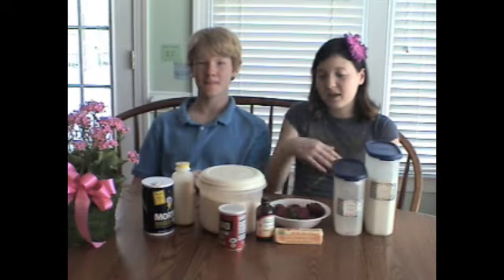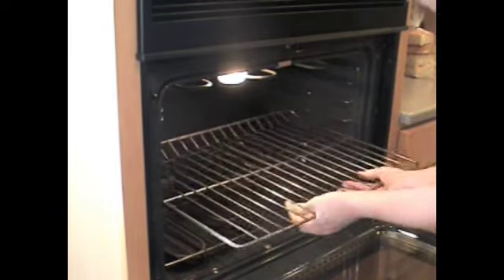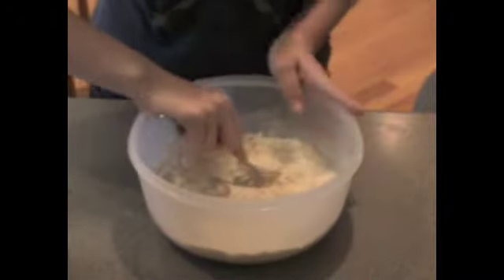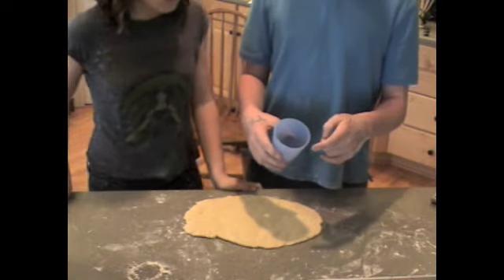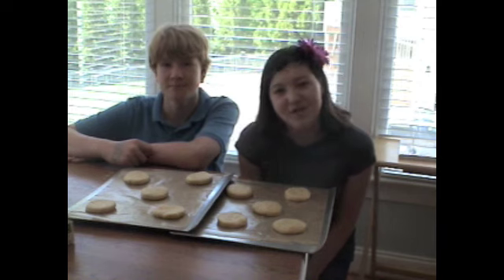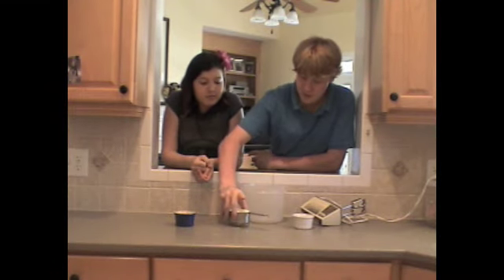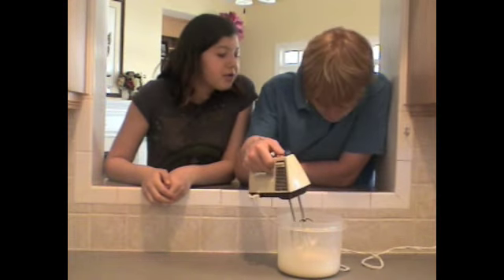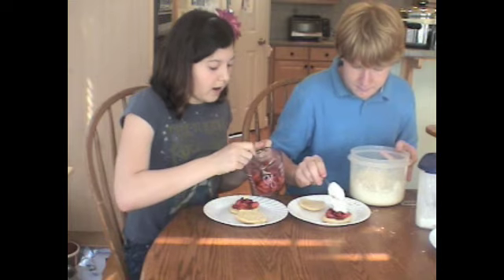Easy Treats Strawberry Shortcake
Spring has come
It's time to eat
So log onto Youtube
And search Easy Treats!

Turn on your oven
We're not quite done.
It's time to whip up
Some baking fun!

Sorry we haven't gotten a video up in a long time, but here's one now!  These Strawberry Shortcakes really ARE as good as they look.

If you have any suggestions or requests for a future Easy Treats just let us know!

Remember to keep it simple, keep it delicious, and ALWAYS remember to keep it easy!   Join us next time on Easy Treats!